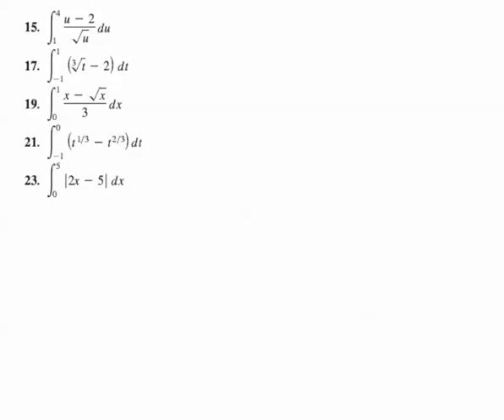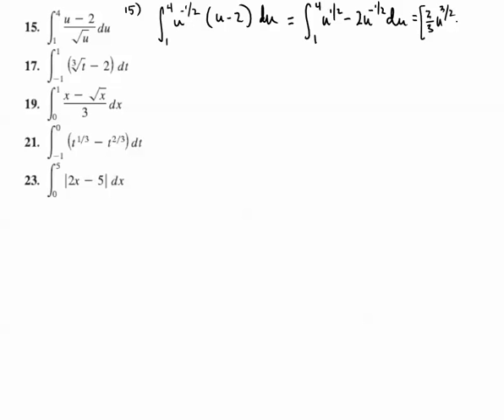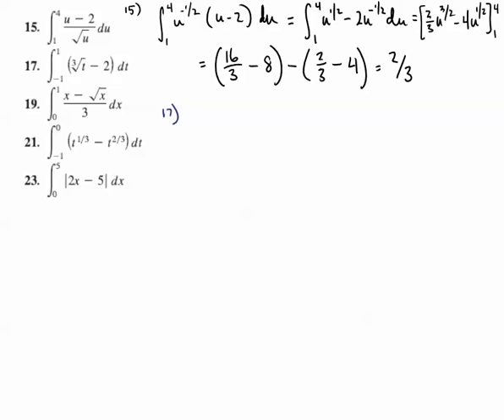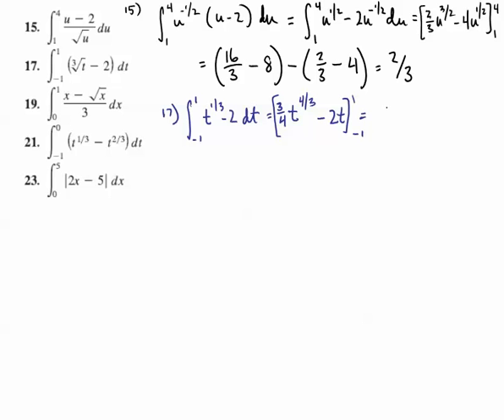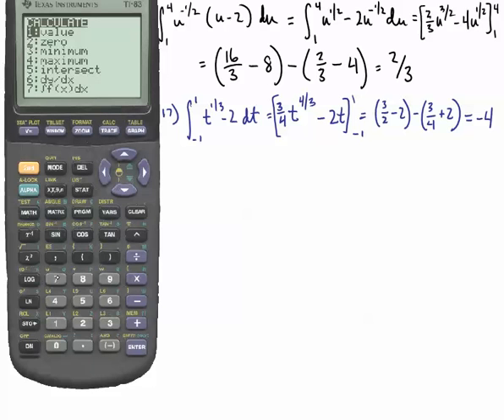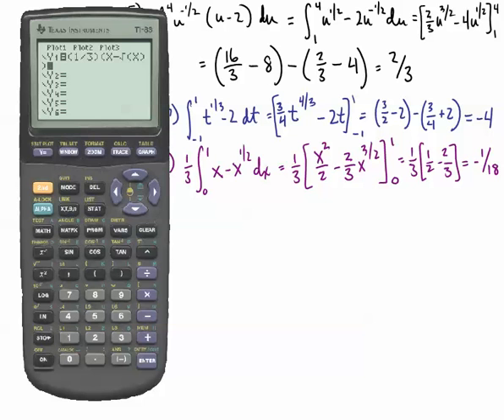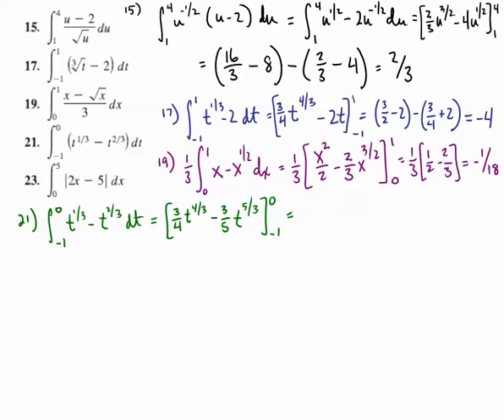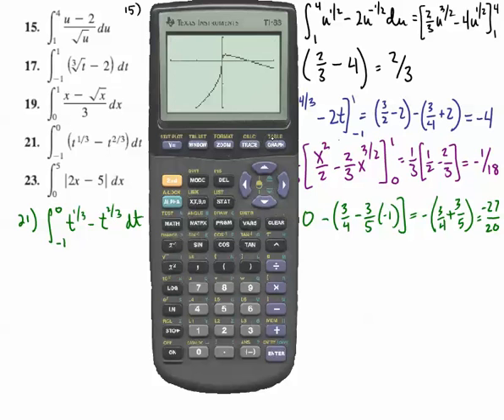Larson 9 Ch 5 Sect 4 15-23